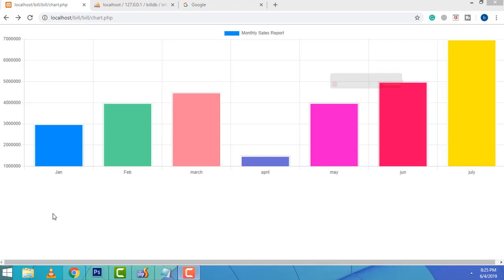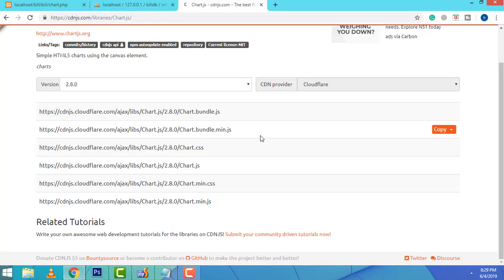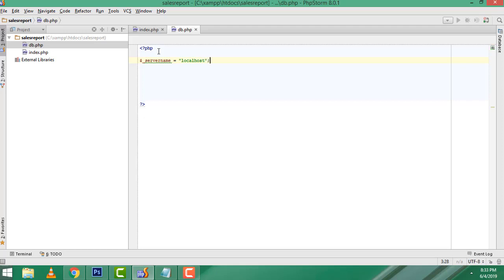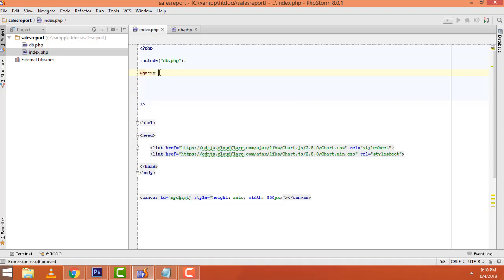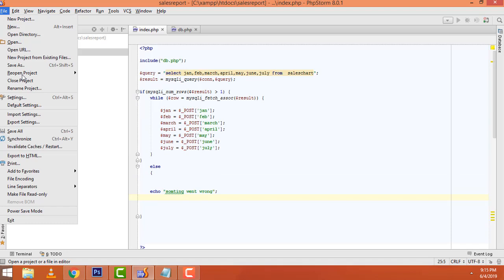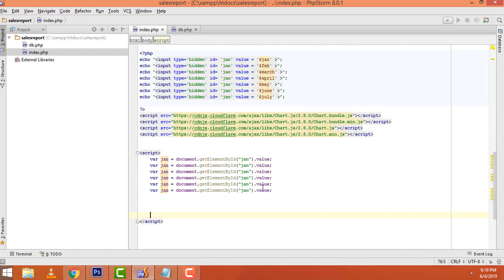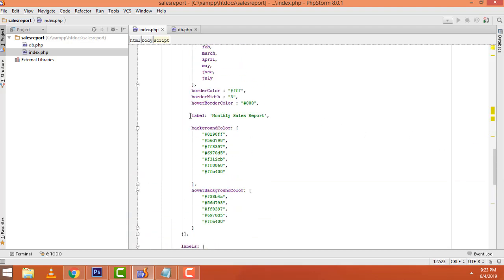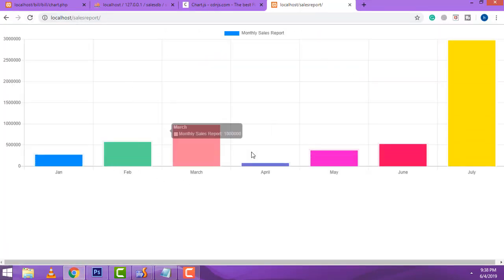Sales Chart using php and mysql